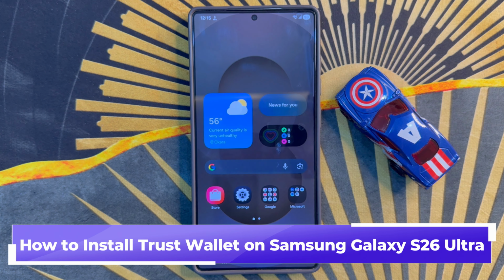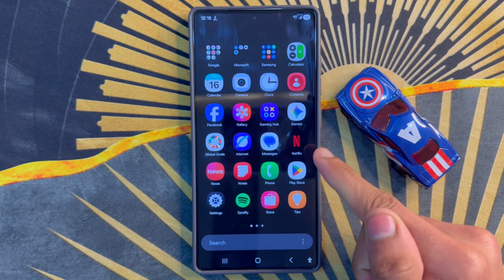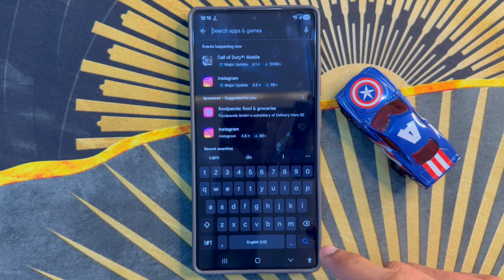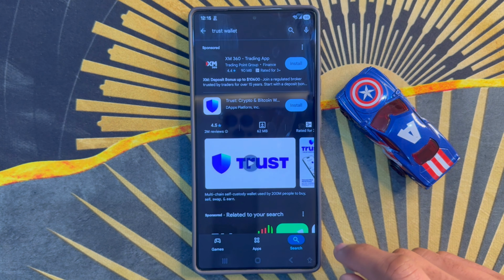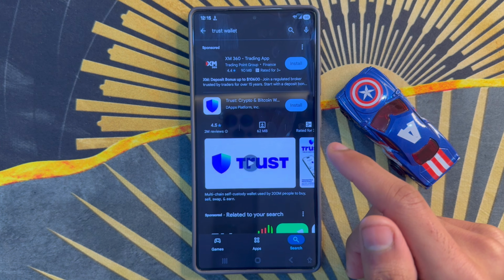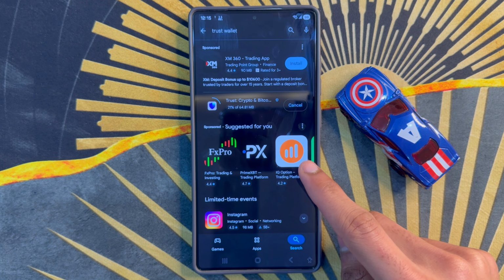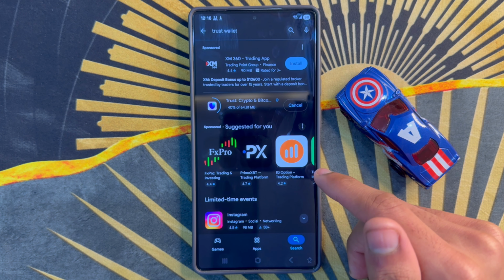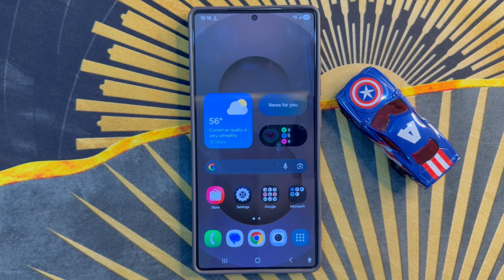How to Install Trust Wallet on Samsung Galaxy S26 Ultra